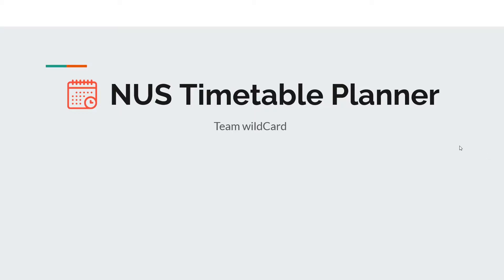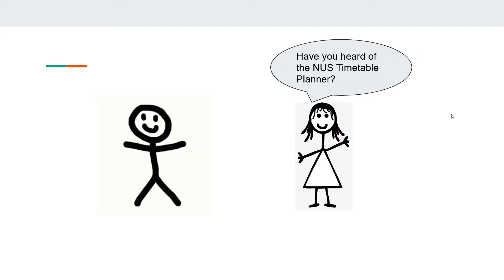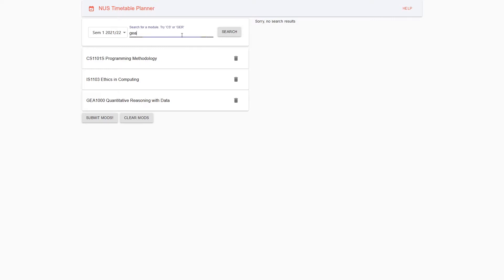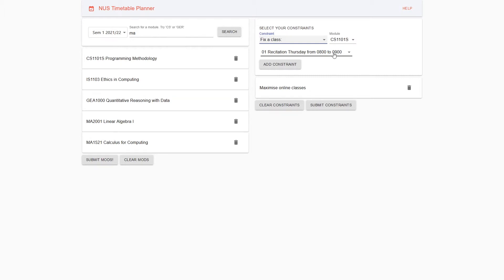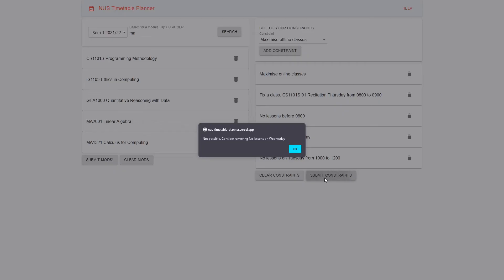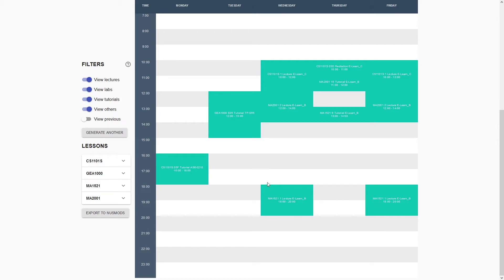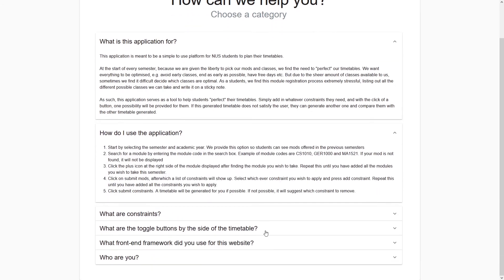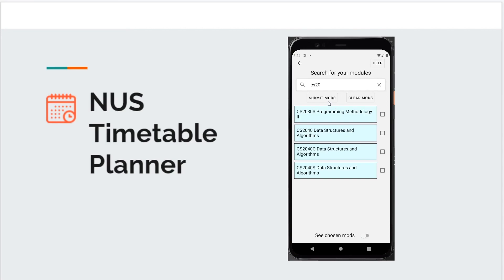[Orbital 2021] Splashdown: 2712-wildCard (Project Gemini)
Chan Yu Cheng + Kim-Chan Tze Yong, Joenz